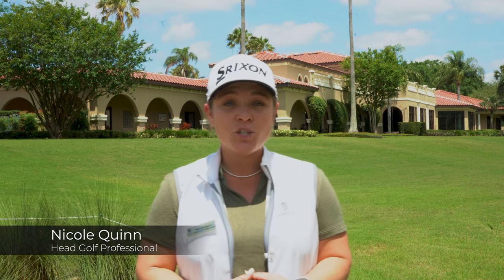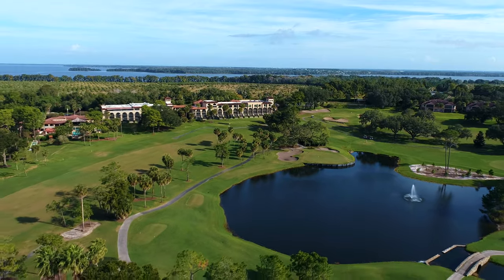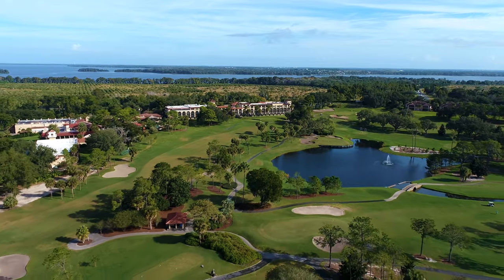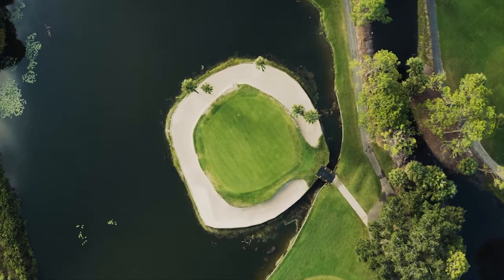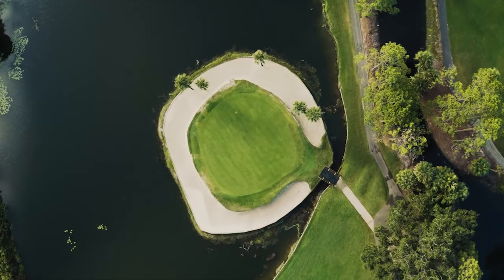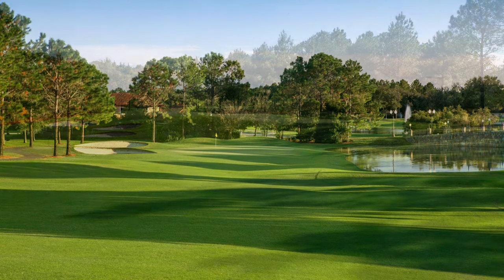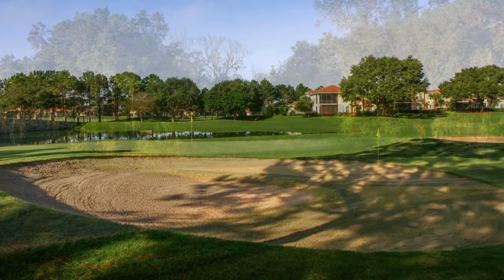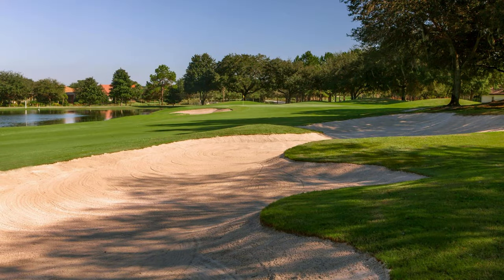Two Championship Golf Courses at Mission Inn Resort & Club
There are two championship courses at Mission Inn, one of Florida’s top golf resorts, that provide exceptional challenge and play. The golf experience is truly remarkable from the scenery—hills that roll and pitch, mature pine and magnolia trees that tower, eagles and ospreys that fly overhead. The terrain of this part of Central Florida, originally orange groves, provides up to 85 ft. elevation changes and a peaceful ambiance void of fairway houses and condos.